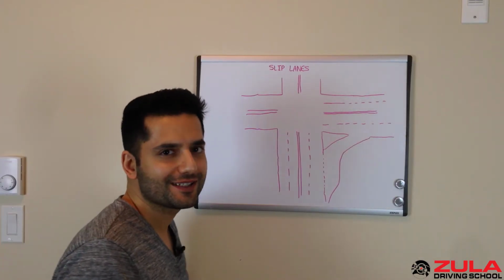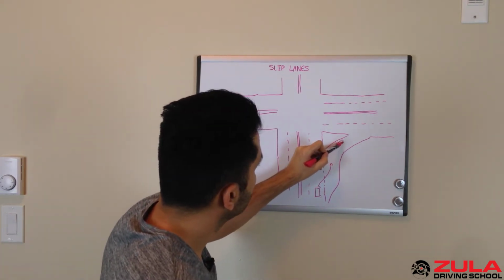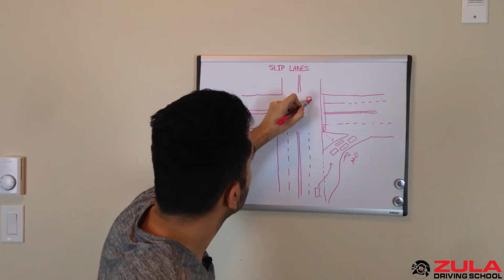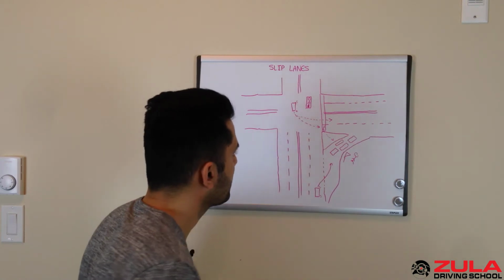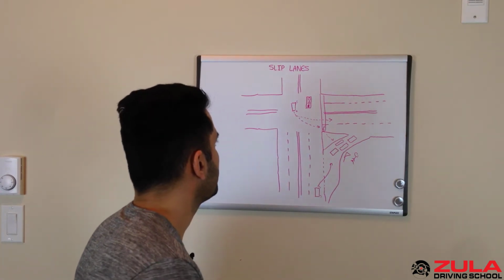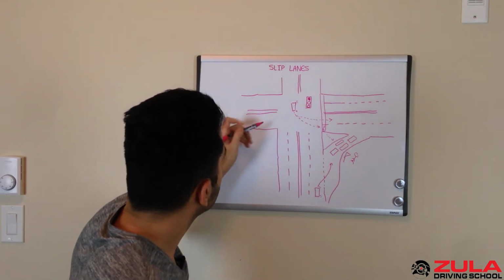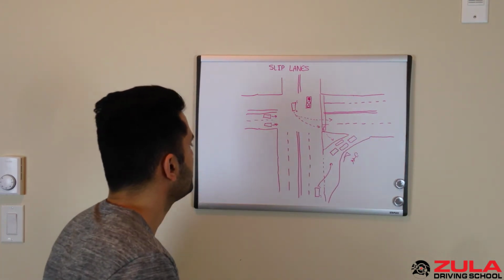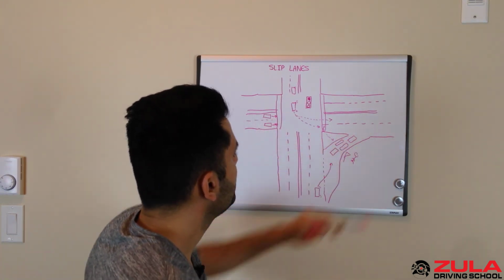Slip Lanes | Zula Driving School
In this video we discuss what slip lanes are and what you need to be on the lookout for when using one.